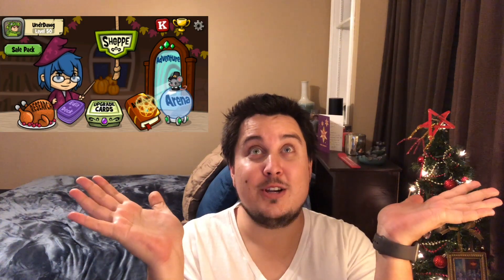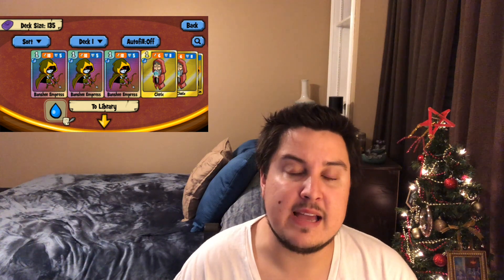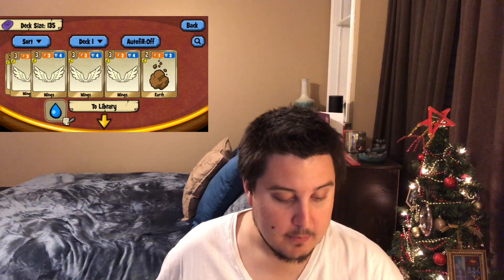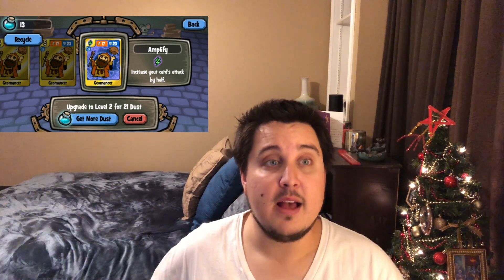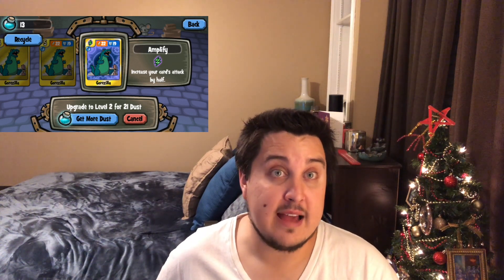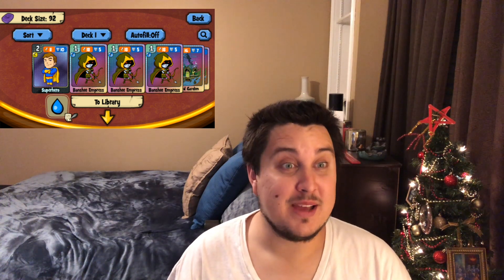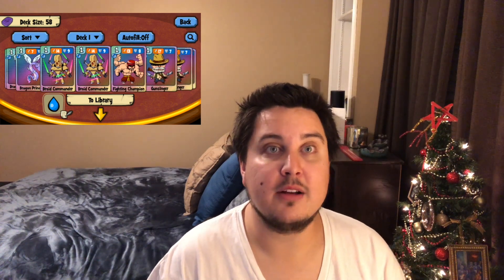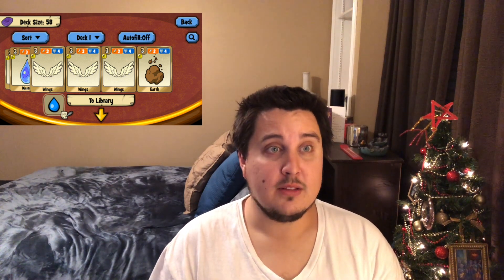Beginners Guide #6 - Editing Your Deck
How do you reduce the size of your deck to get it to a manageable size? Found out in this video.